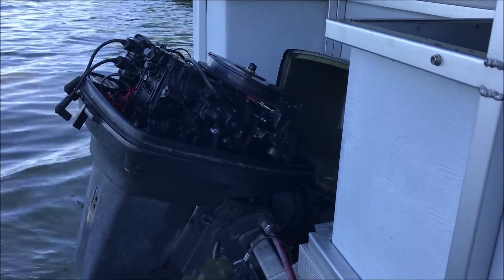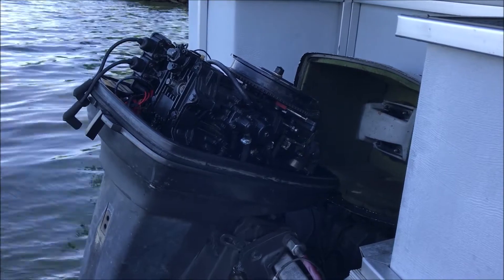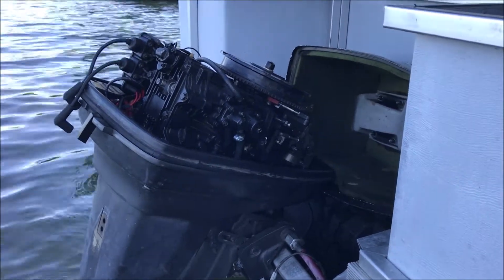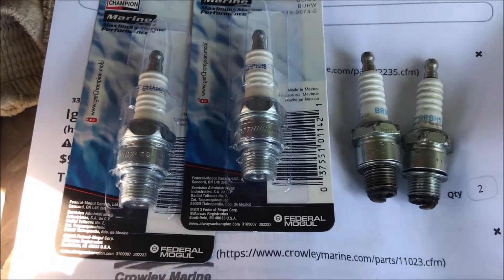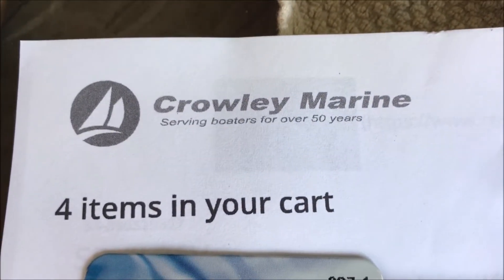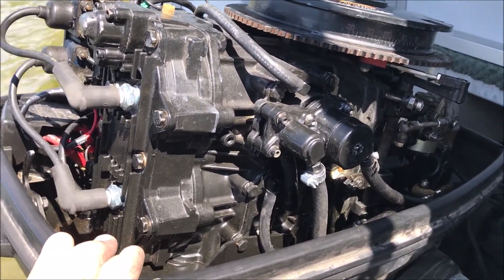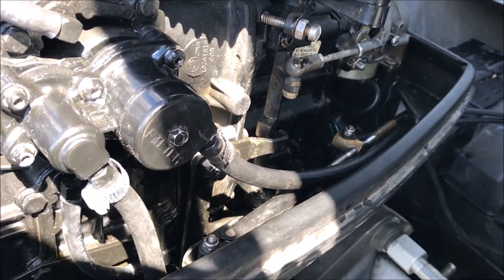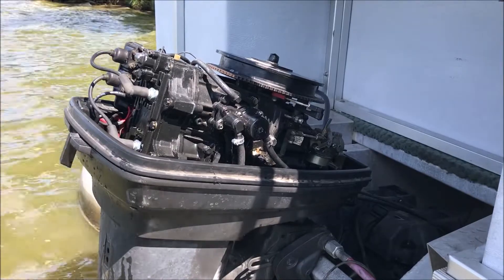OldGuyDIY 1994 Force 40 Outboard Motor Replace Spark Plugs Champion L76V Increase Speed 6mph to 12